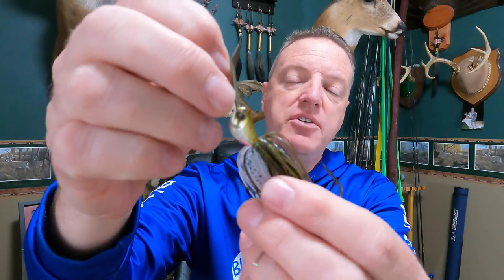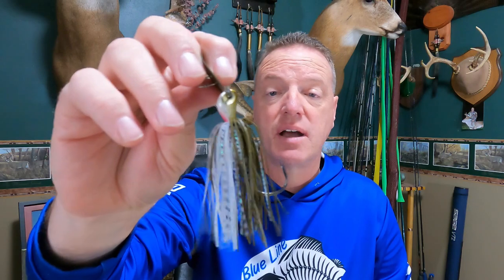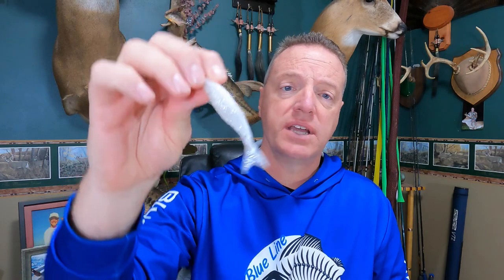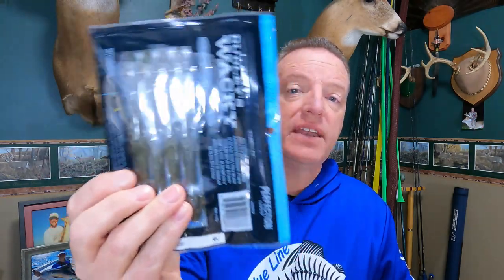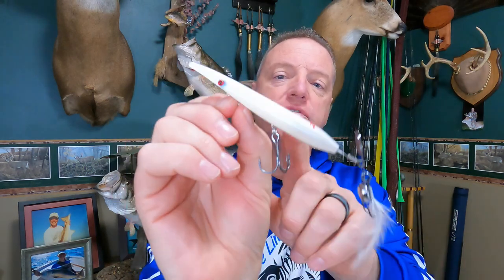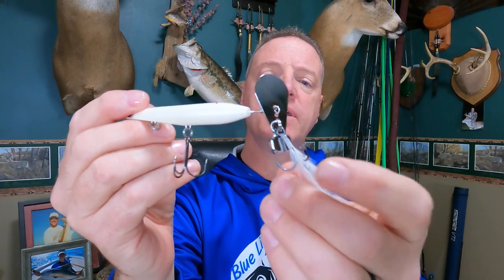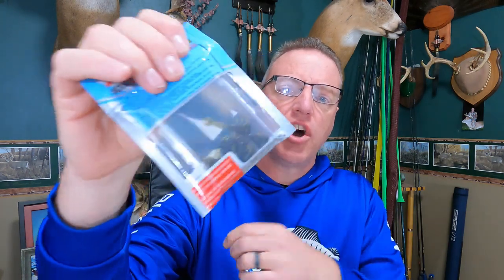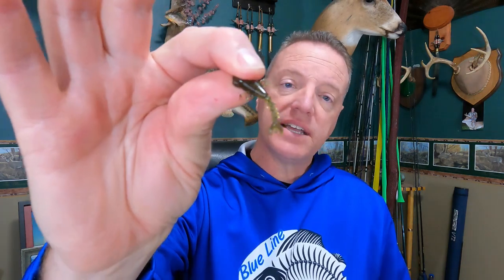New Fishing Lures for 2023!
Checkout some of the new fishing lure and baits for 2023! Berkley SlobberKnocker, Z-Man HellraiZer, Yamamoto Slinko, Berkley Power Stinger Swimbait and more!

SlobberKocker Bladed Jig
Z-Man HellraiZer
Z-Man Larvaz
Daivd Dudley Wacky Worm